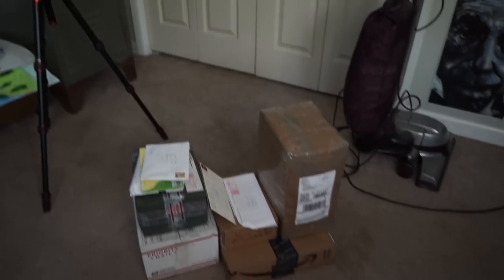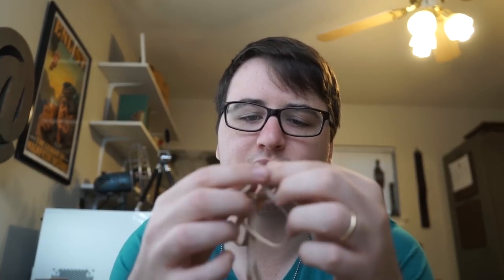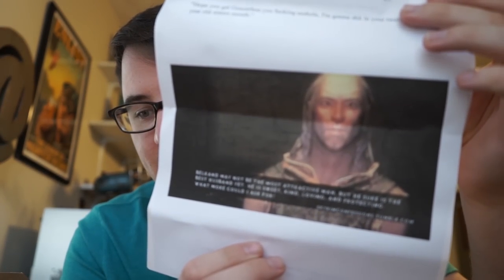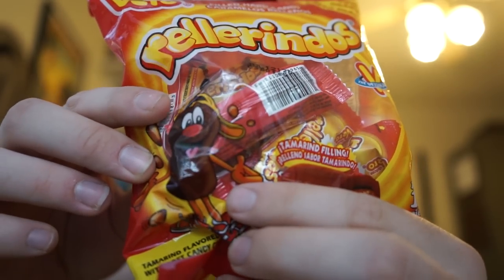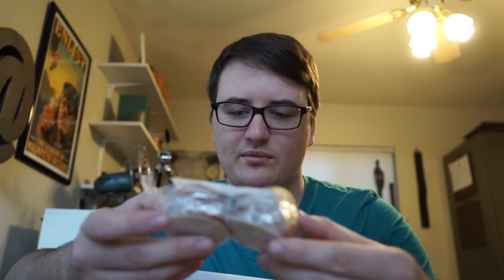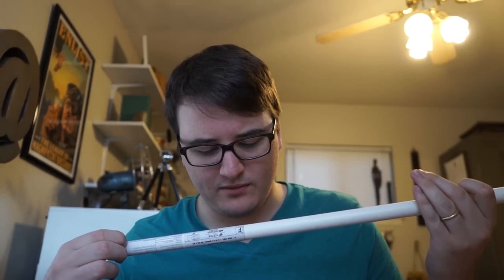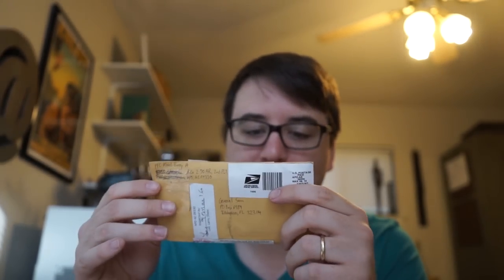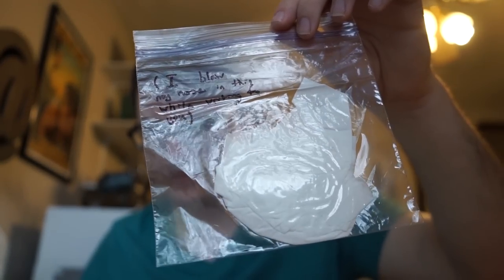Taco Shit Candy [MAILTIME]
This mailtime was recorded 3/24/2016
This was also before my shotgun mic came in, that's why my voice sounds so tinny and hollow.

Send me stuff if you want to be showcased in a vid:
Tallahassee FL, USA 32314

General.Sam